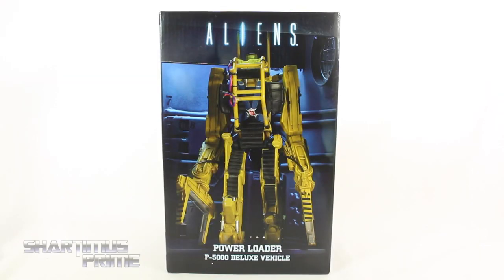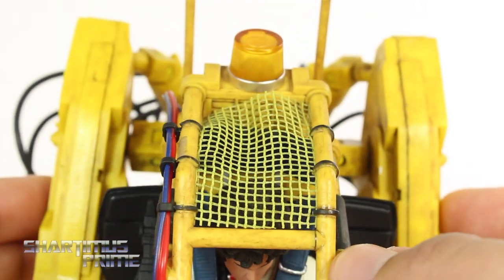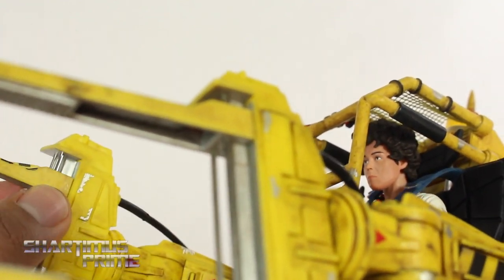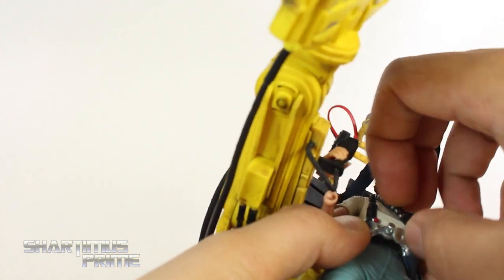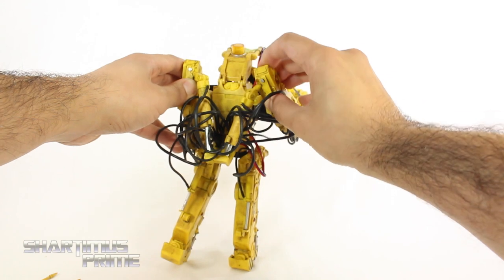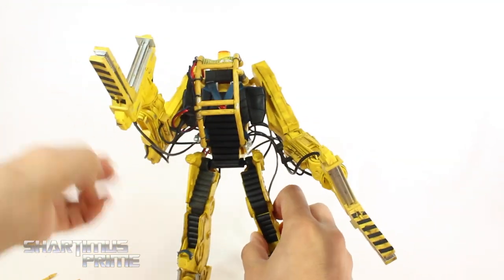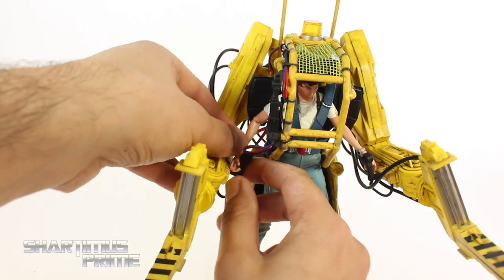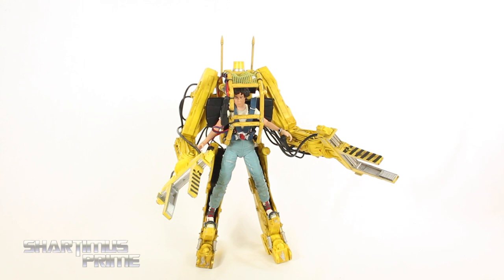NECA Power Loader Aliens P-5000 Deluxe Movie Toy Lt Ellen Ripley Vehicle Action Figure Review